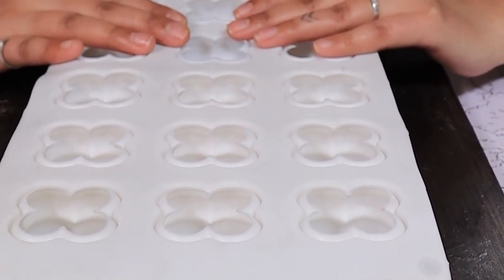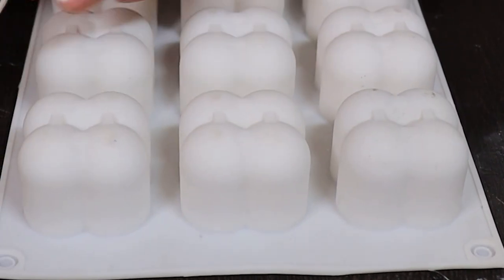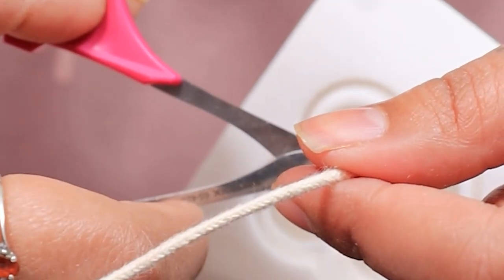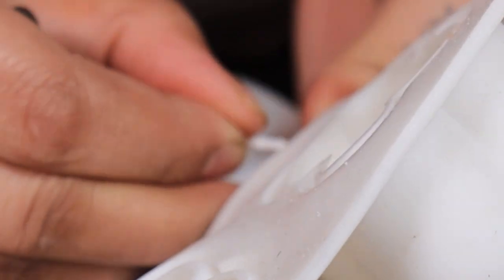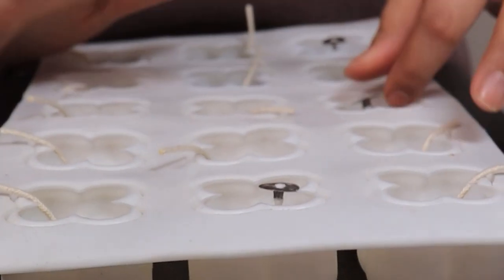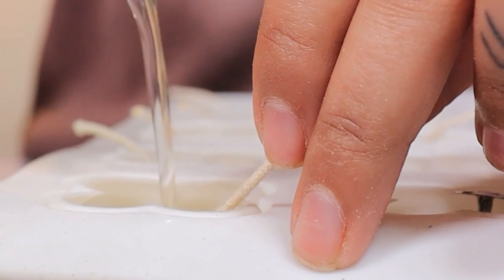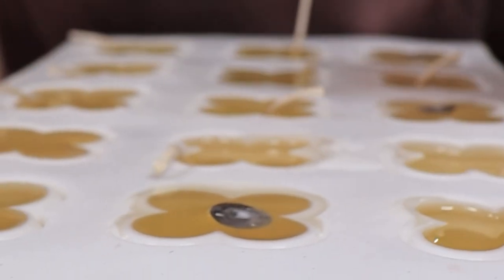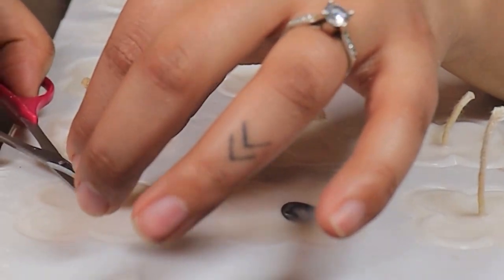DIY Bubble Candle | Under $15 Crafts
0:03Material:
- Small bubble silicone mold
- Cotton wick and needle
- Wick holders
- Soy wax

How to Make a Batch of Bubble Candle at Home
- Melt your wax in a pan
0:14 - While the wax is melting, needle your cotton wick into your silicone molds and secure it with holders
- Stir in your choice of color if using fresh wax and essence if using any
0:59 - Now pour the wax in and let it be for an hour or two
1:37 - If using fragrances, let it cure for at least two weeks before lighting and enjoy